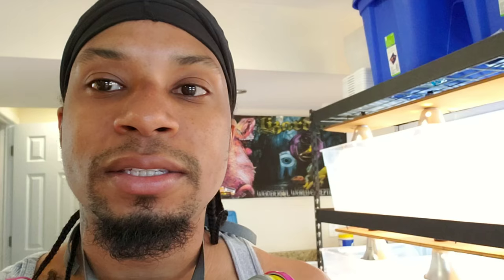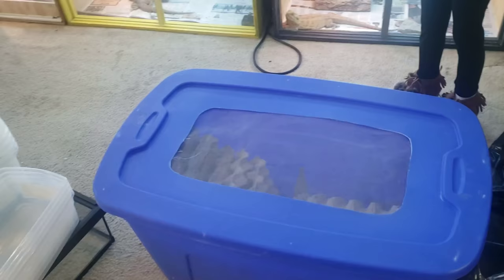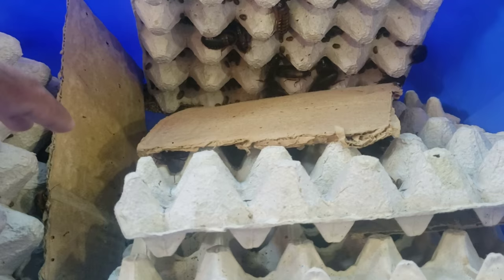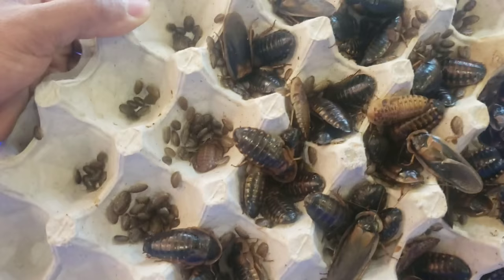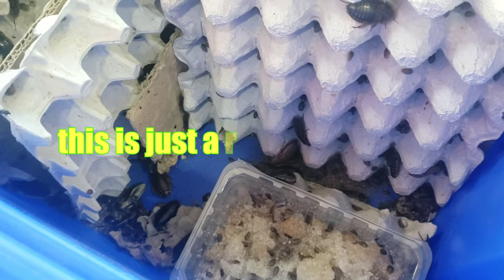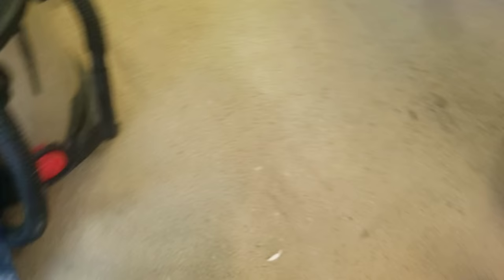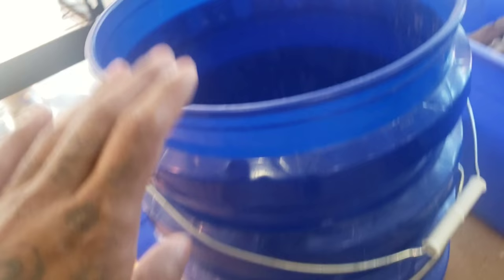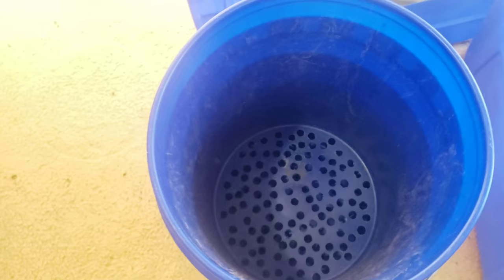Sorting a 10k+ ROACH colony pt.1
Lots and lots of home grown Dubia Roaches. Fun and informative video on sorting by size and cleaning 10k plus roaches. Also meet "Puff" the new addition to the family. A great video for anyone who was been considering or is currently working on their own feeder roach colony